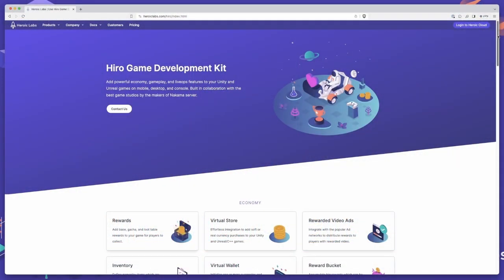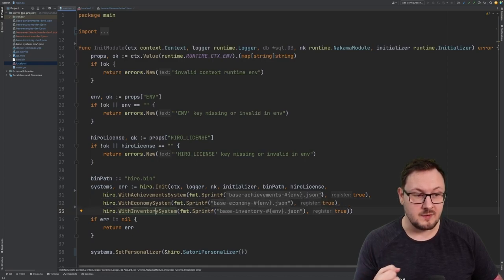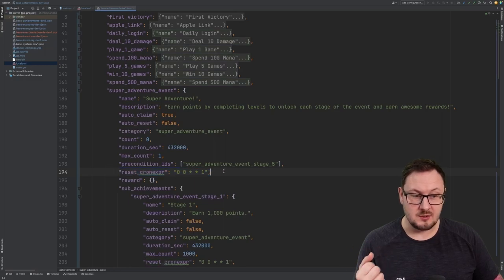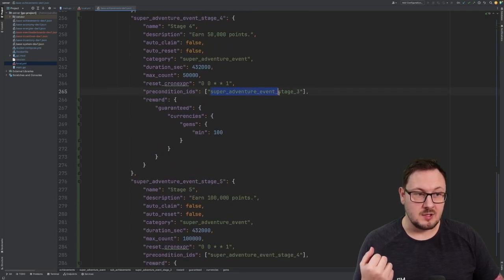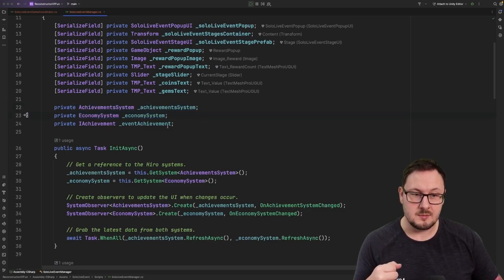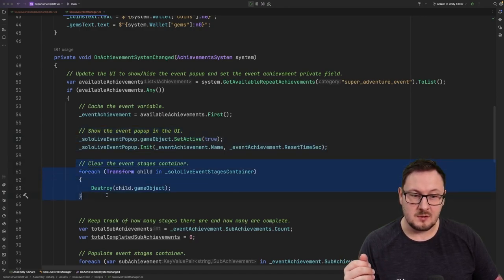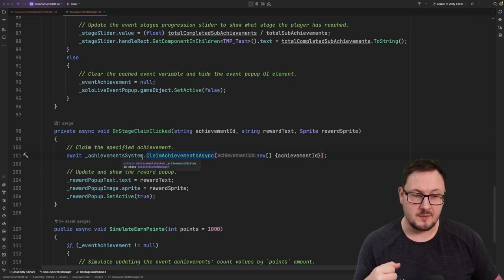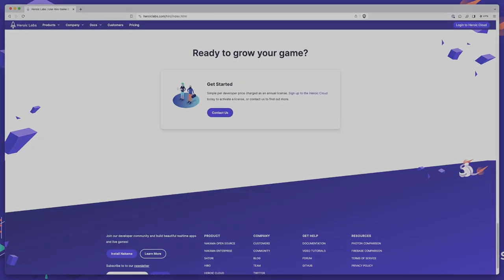Creating a Solo Live Event with Nakama and Hiro - Reconstructing Fun Ep. 5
Learn to create a Solo Live Event, as seen in games like Fortnite, with Nakama and Hiro by Heroic Labs.

Reconstructing Fun is a series where we explore popular and engaging meta gameplay features and implement them using Nakama, the open-source game back-end, and Hiro, the game development kit, by Heroic Labs.